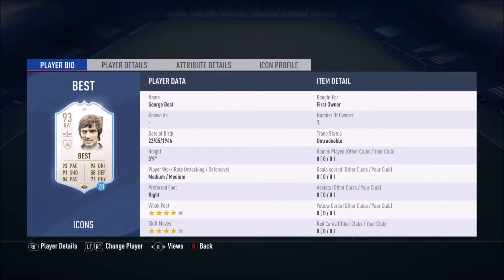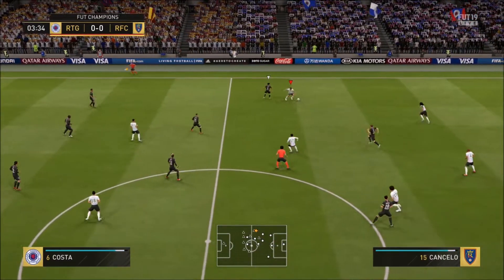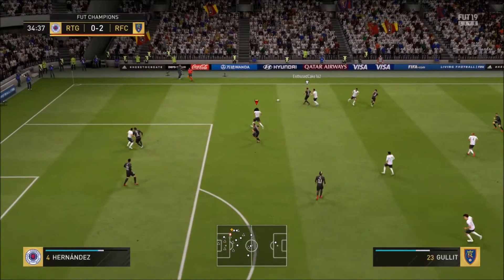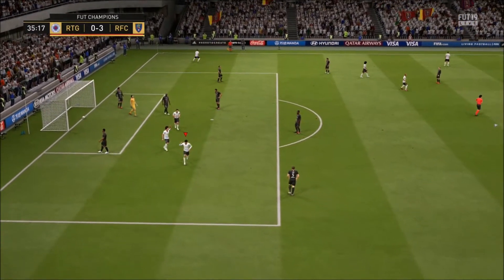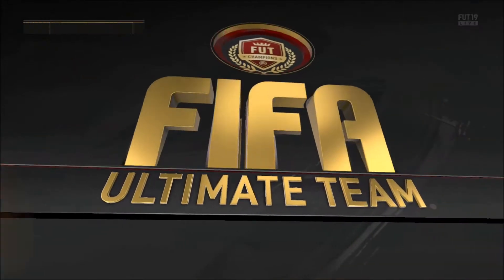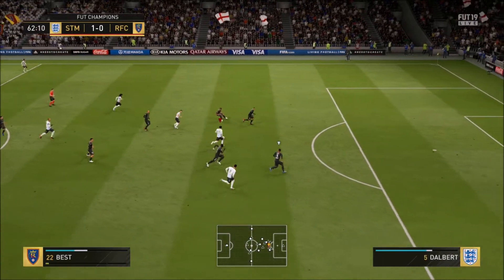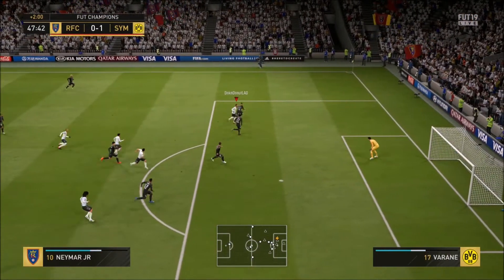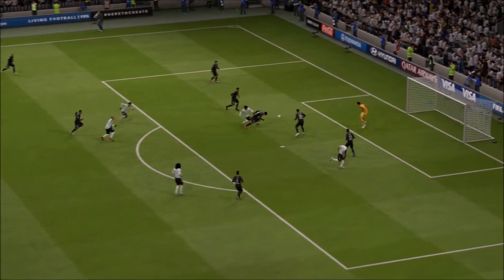FIFA 19: PRIME ICON 93 RATED GEORGE BEST PLAYER REVIEW